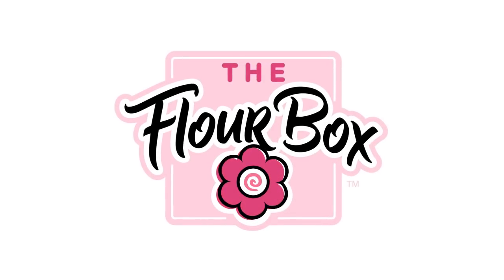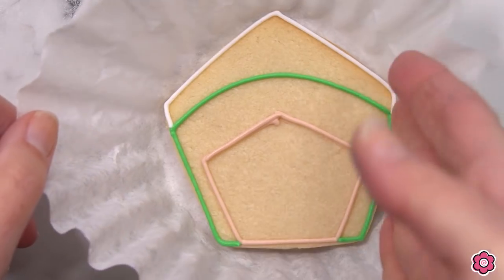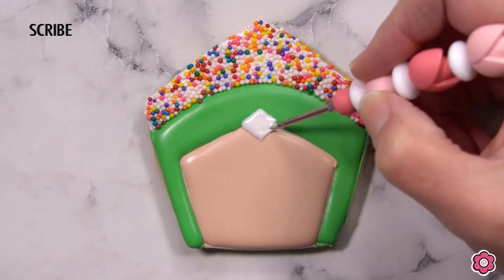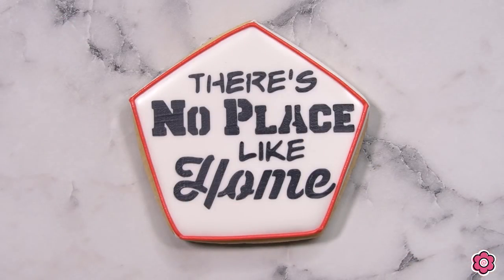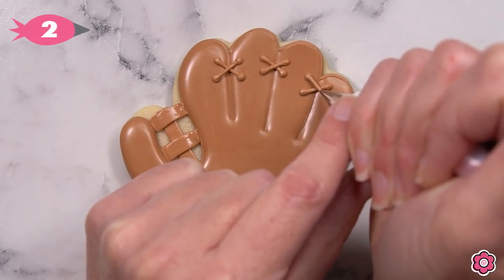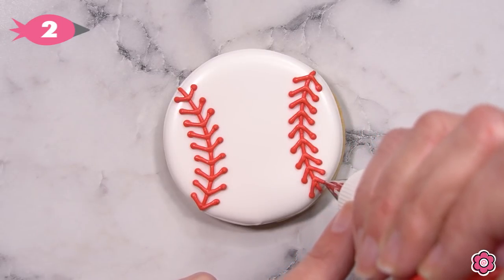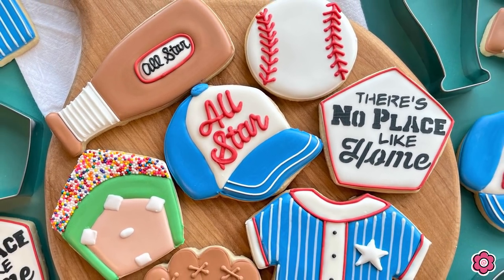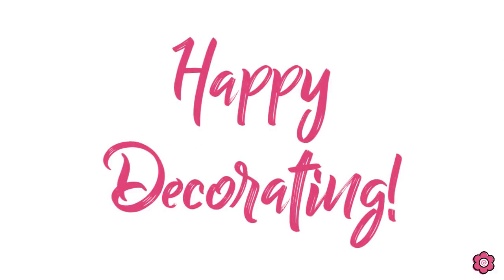How to Decorate Baseball Cookies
Whether you're making concession cookies, team treats, or baseball party favors, these designs are sure to be a HOME RUN! This new tutorial and kit features SEVEN designs. Make just one cookie or make them all! Find the kit and bonus details on how to make these cookies on flour box dot com!